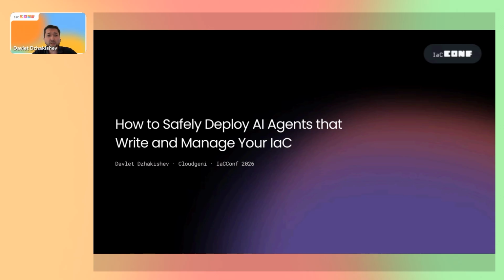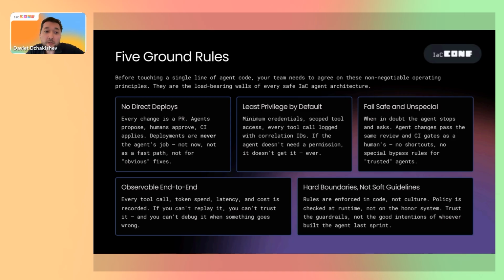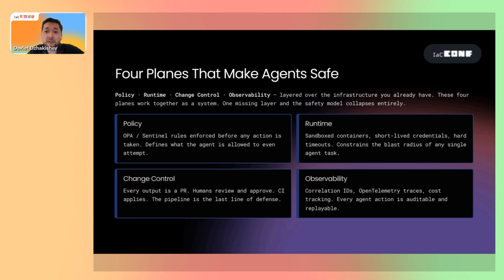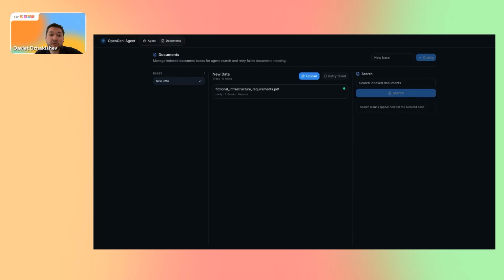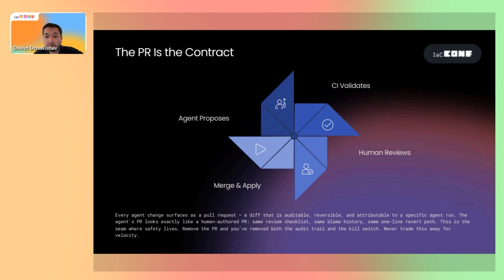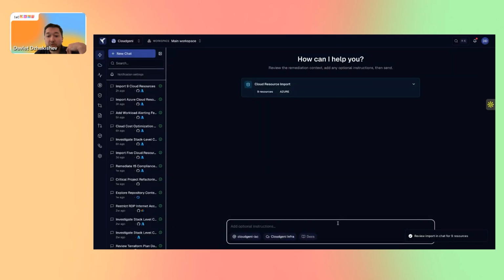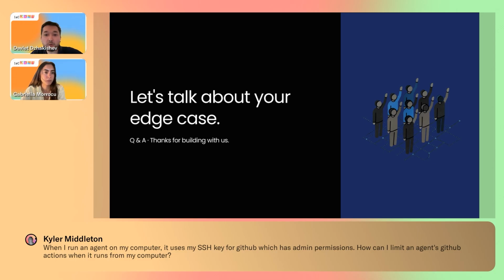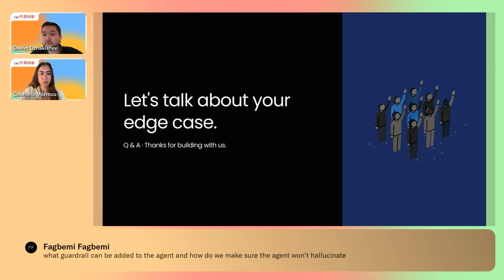How to Safely Deploy AI Agents that Write and Manage your IaC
In this IaCConf 2026 session, Davlet Dzhakishev (founder of CloudGenie) shares two years of lessons from deploying AI agents that write and manage infrastructure as code in production. Davlet walks through the principles, guardrails, and practical patterns that make AI agents safe to run on real infrastructure.

The session covers why infrastructure as code remains essential in an agentic world (LLMs are non-deterministic; IaC is your repeatability layer), why agents should never run deployments directly, and why teams need to think about four planes: agent runtime, credentials and permissions, change control through pull requests, and observability and audit trails. Davlet introduces OpenGenie, the open source agent runtime that solves common problems like sandboxing, durable sessions, and replayable history.

Memorable takeaways:
- Treat agents like team members. They should not bypass your normal guardrails.
- Expect agents to hallucinate. Build the checks and validations around them.
- The engineering systems you already built (PR reviews, policy checks, audit trails) are exactly what agents need to run safely.
- You need to be a very good engineer and architect to set up agents that are actually usable in production.

This session is essential viewing for platform engineers, DevOps leaders, security teams, and anyone evaluating AI agents for infrastructure work.

Follow IaCConf on LinkedIn for community updates and announcements about IaCConf 2027